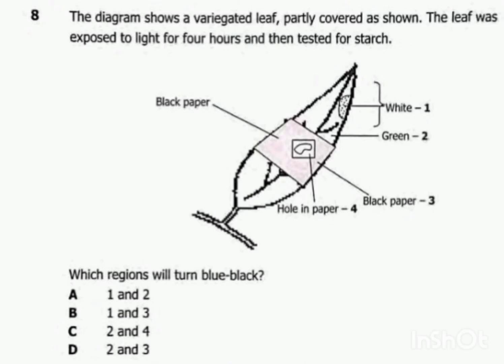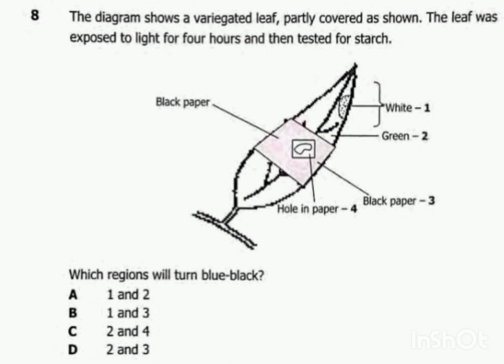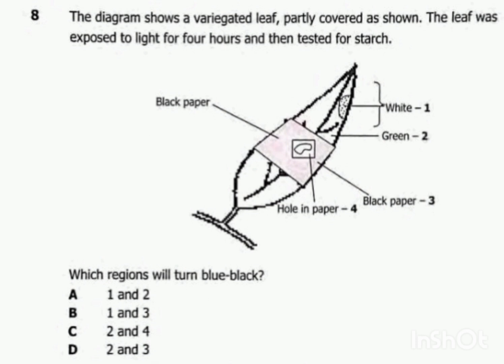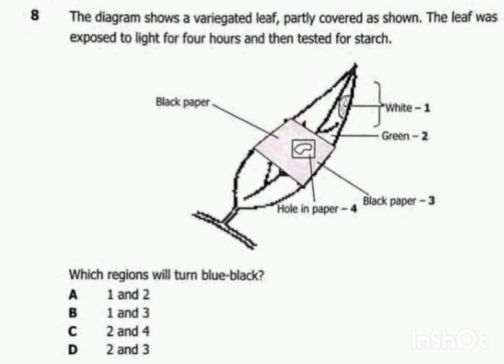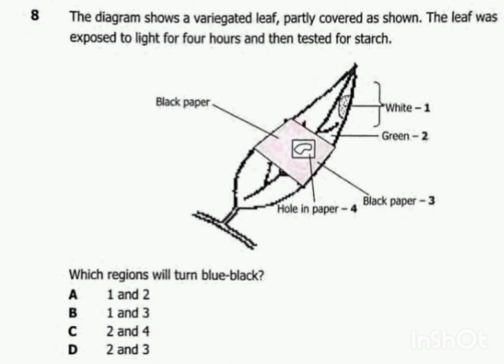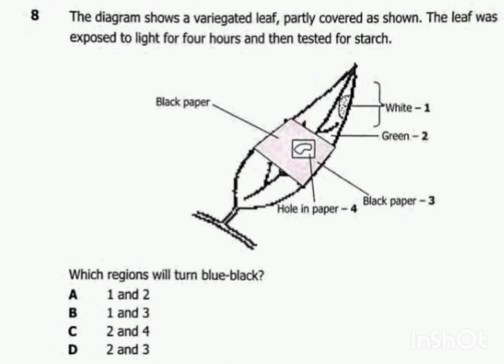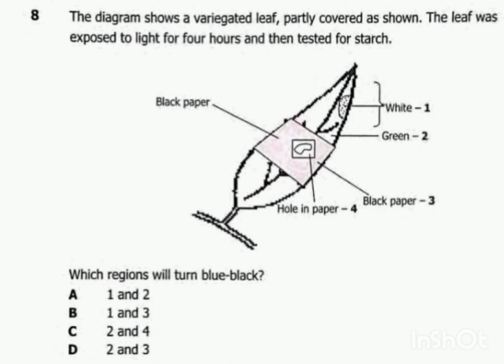GRADE 12 BIOLOGY (PHOTOSYNTHESIS) 2019 P1 ECZ EXAMINATION